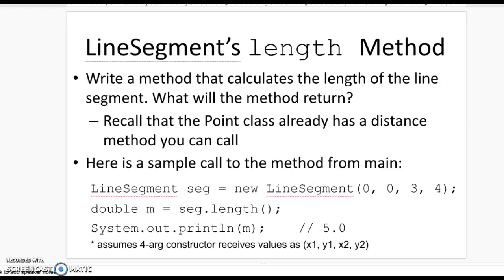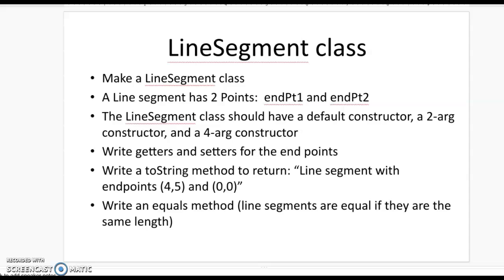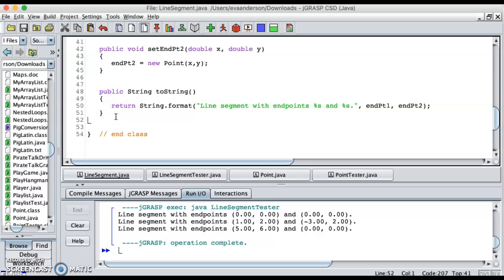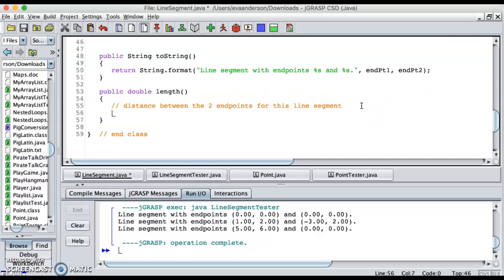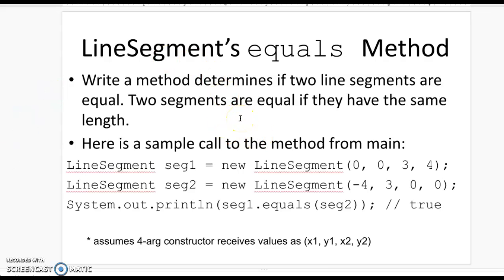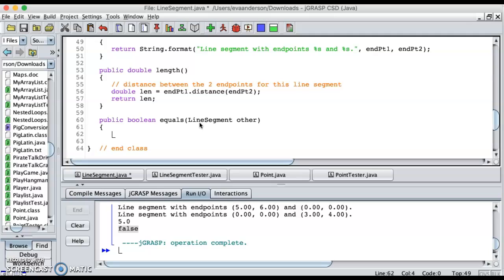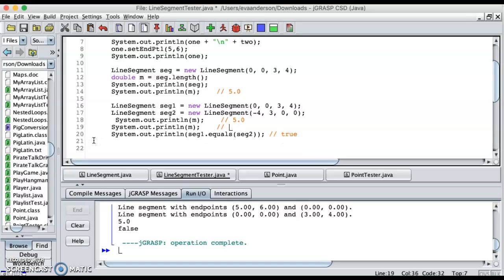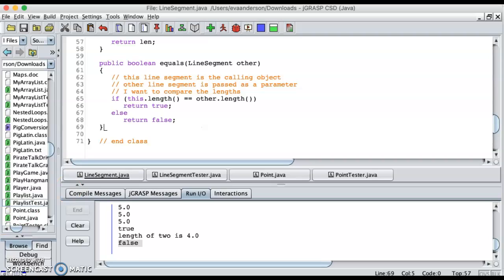LineSegment length and equals